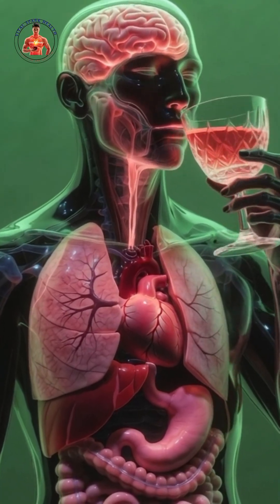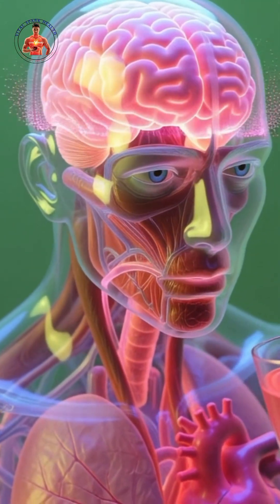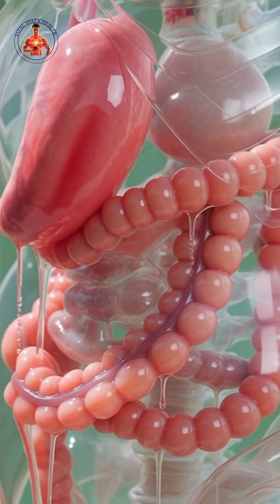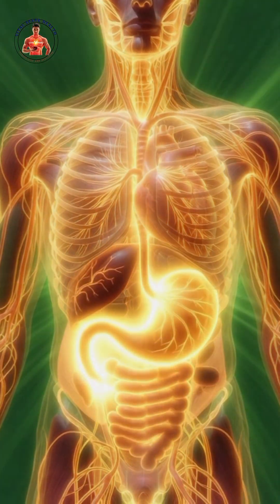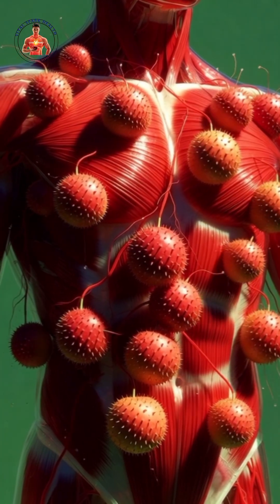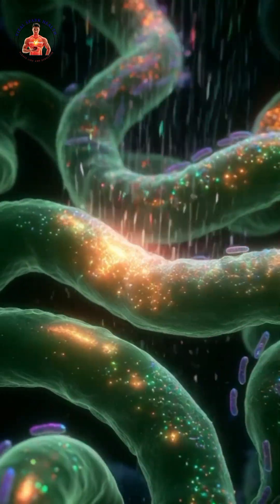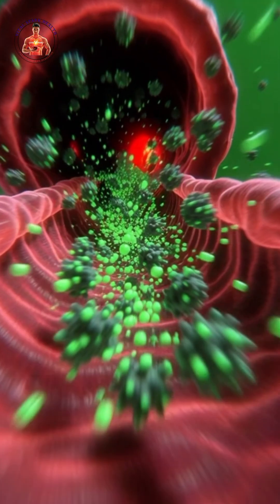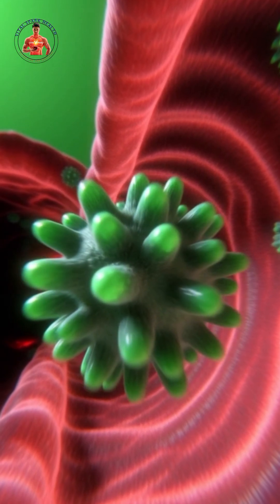What happens if you eat lychee everyday./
Welcome to Vital Spark!
This is an Educational channel focused on Health, Human Anatomy, and 3D Animated Science videos. In every video, we simplify complex biology and body functions using clear visuals and easy explanations — perfect for learning how the human body works.

From digestion and organs to physiology and daily health facts, enjoy clean 3D animations that make science simple for everyone.

TAGS""

Vital Spark
3d human animation
 biology animation
science education
health education
 body science
human body facts
digestion system
 physiology
educational video
 3d anatomy
biology explained
health facts
human organs
Human body systems
WhatHappensInYourBody
immune system
 how the body works
medical education
 human body animation
Shorts
fyp
ForYou